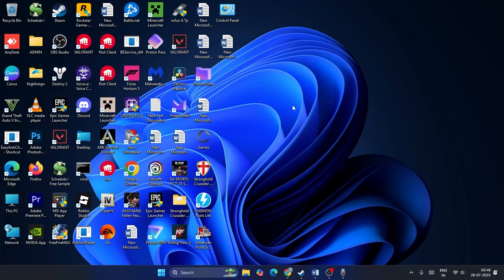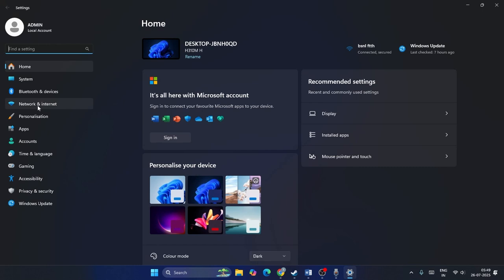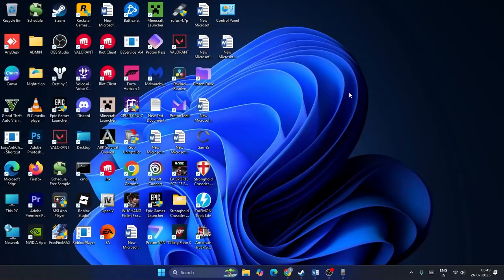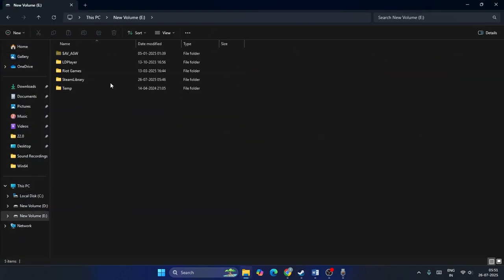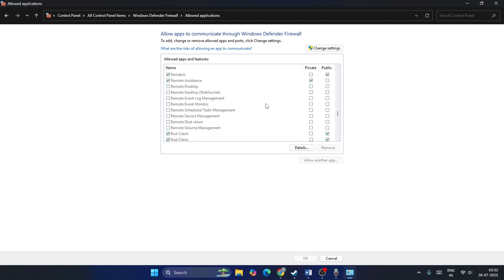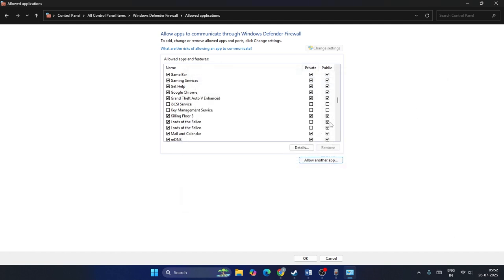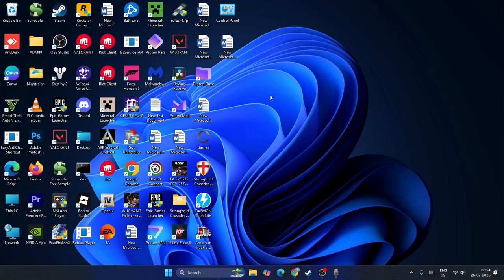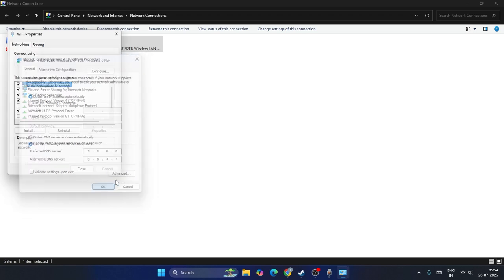How to Fix Killing Floor 3 Hydra Error/Connection Error/Failed To Authenticate with Online On PC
Are you facing any issue with Killing floor 3 Hydra error, Connection error, failed to authenticate with online services on PC? In this video, Fix Killing Floor 3 Hydra Error/Connection Error/Failed To Authenticate with Online On PC.

Steps and commands :
Install EAC
install prod-fn
Run these commands
ipconfig /flushdns
ipconfig /release
ipconfig /renew
Try Google DNS server
8.8.8.8
8.8.4.4